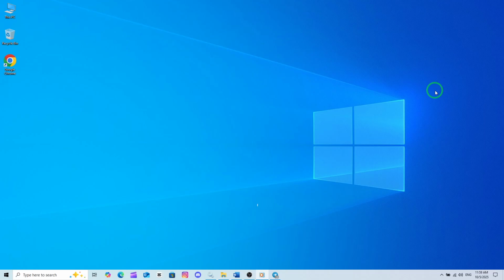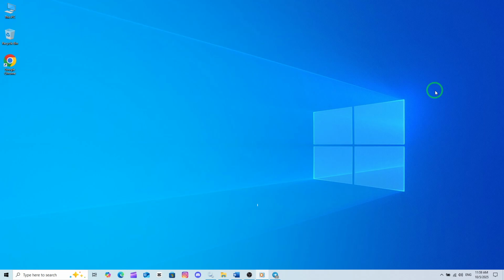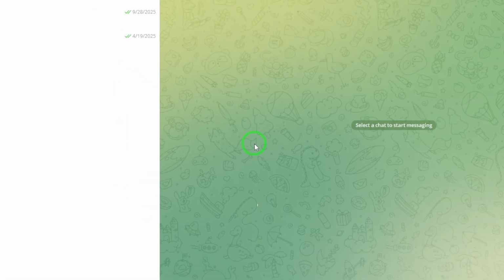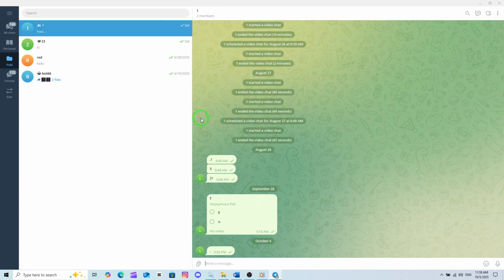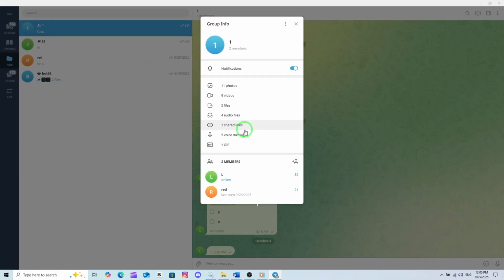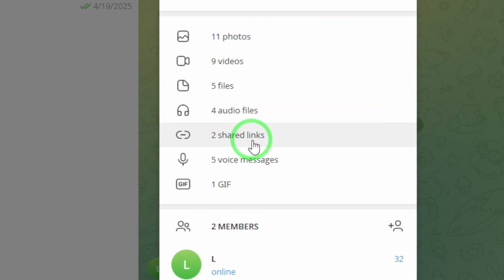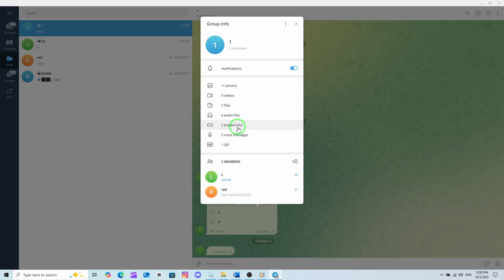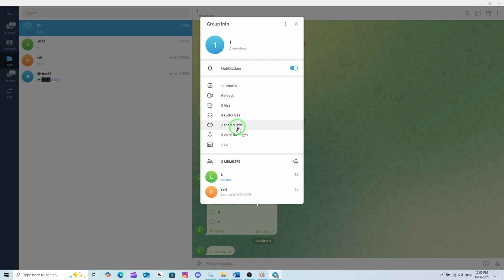How To Find All Shared Links In A Group On Telegram App On PC (New Update)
Learn how to find all shared links in a Telegram group using the new PC app update. This quick tutorial shows you the exact steps to easily access every shared link within any group chat.

1. Open Telegram app

2. Find the group you want and open it

3. Click on the group`s name to open info

4. Enter to Links

Follow these steps to see all links shared in your Telegram group without scrolling through messages.-
Timeline:
00:00 Start
00:12 How to do it
01:05 End